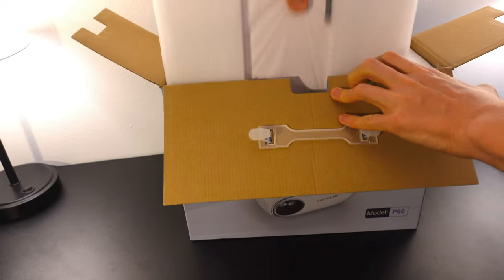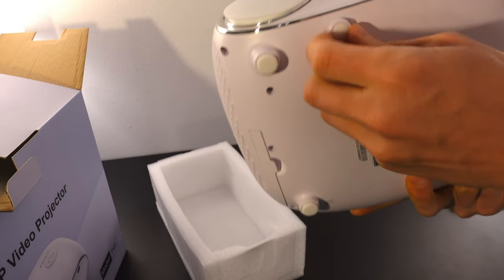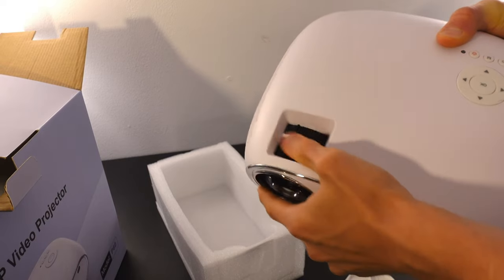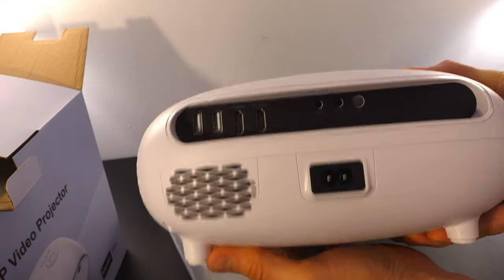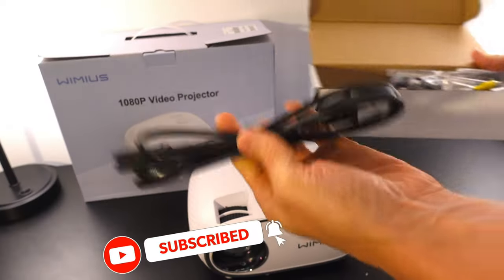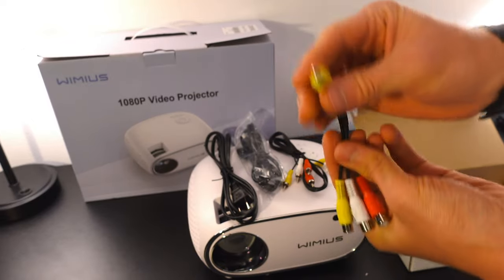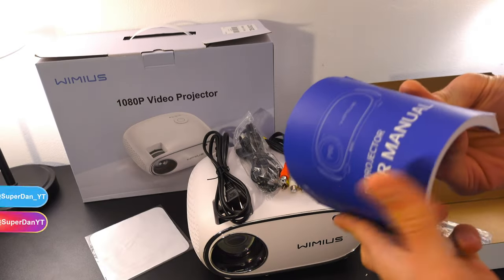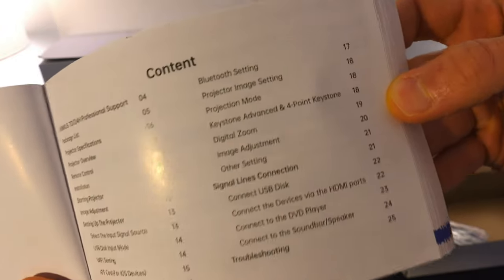This Gaming Projector may be the Best of 2022 - Review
5G WiFi Bluetooth Projector, WiMiUS P60 460 ANSI LM 4K Supported Native 1080P Projector, 500" Display 4P/4D Keystone, Bluetooth 5.1, 50% Zoom Portable Projector for Entertainment and Office 200000H